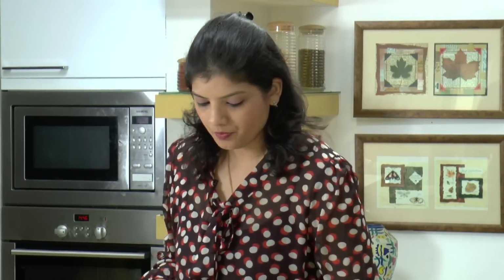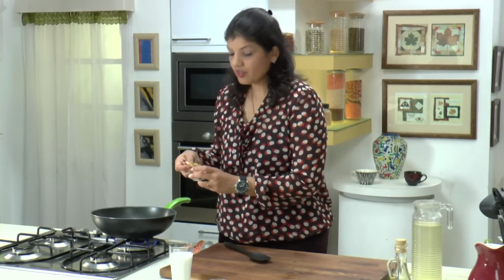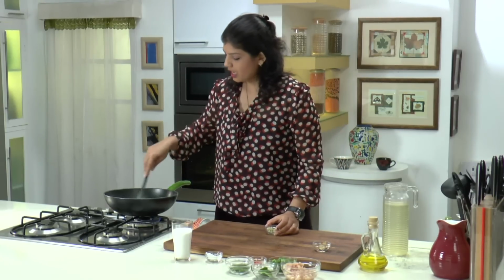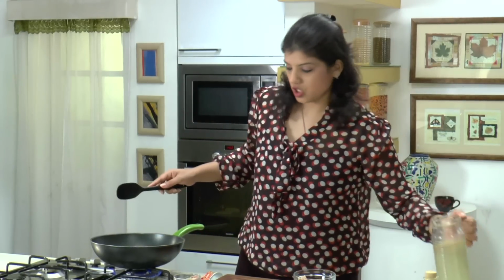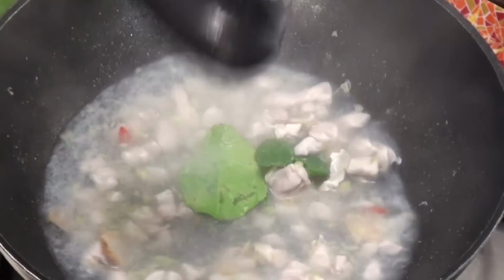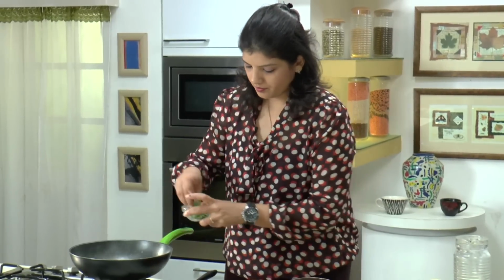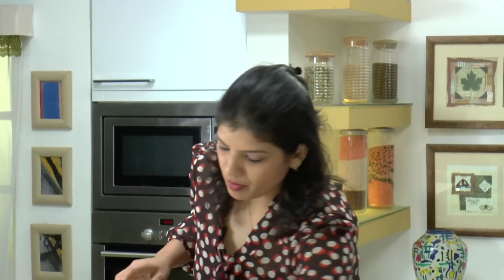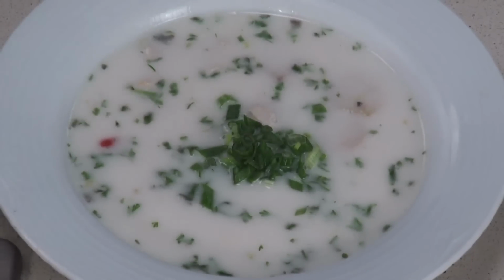Thai Coconut and Chicken Soup | Sanjeev Kapoor Khazana